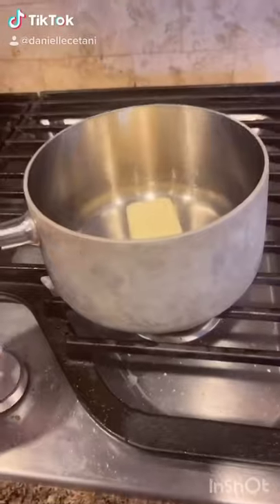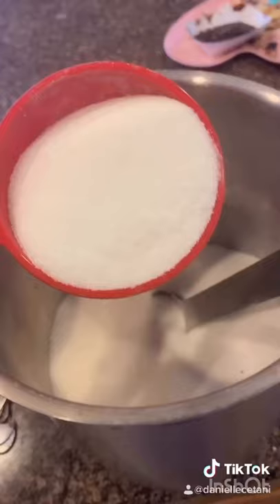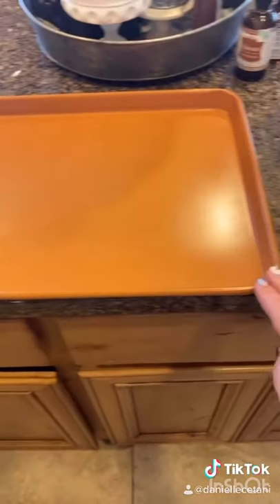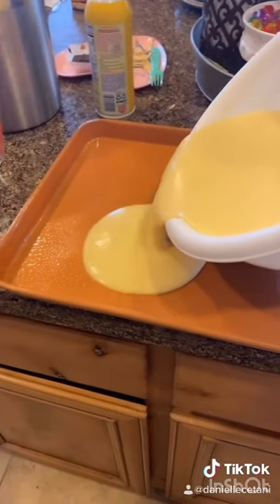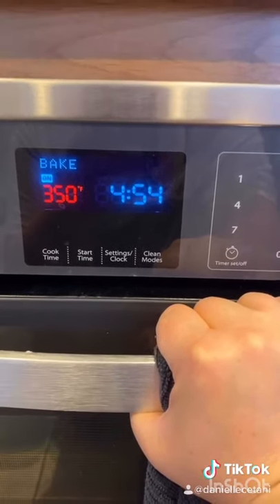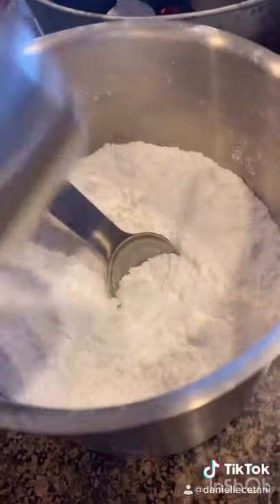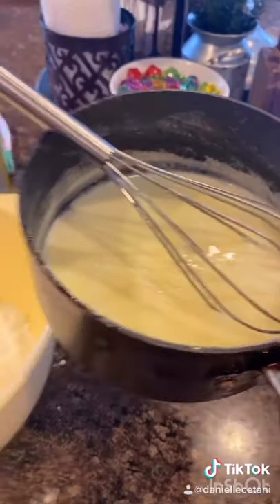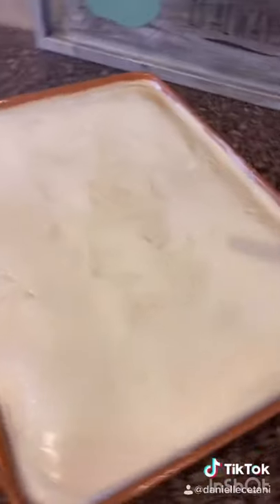Dynamite Almond sheet CAKE!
Almond sheet cakes that’s out of the world amazing! I hate it it’s so good! 😅